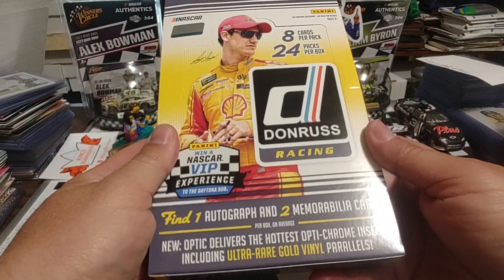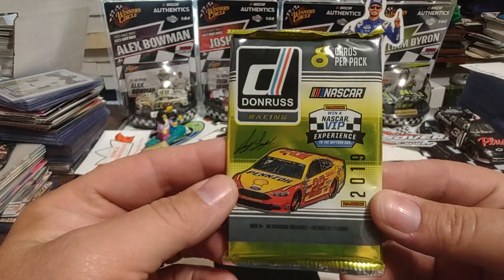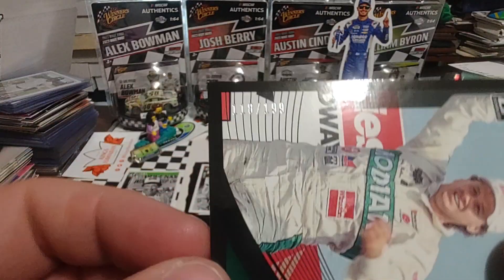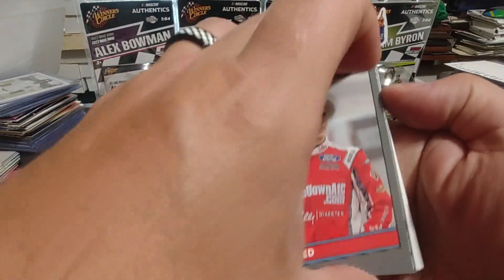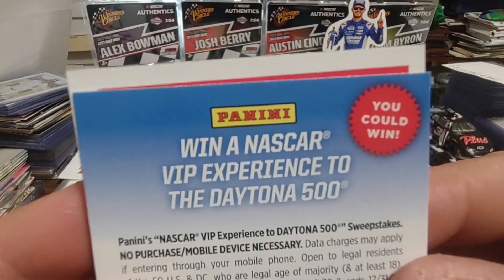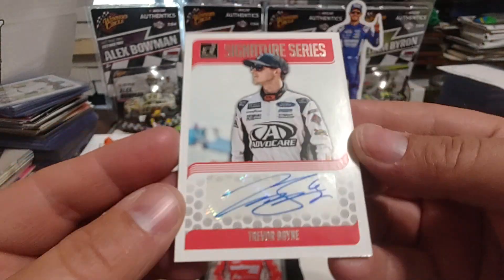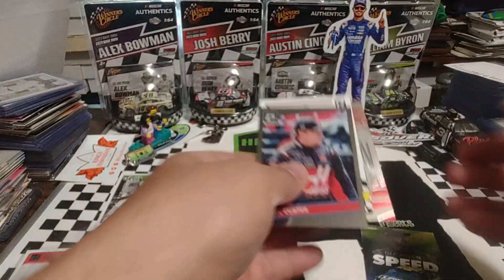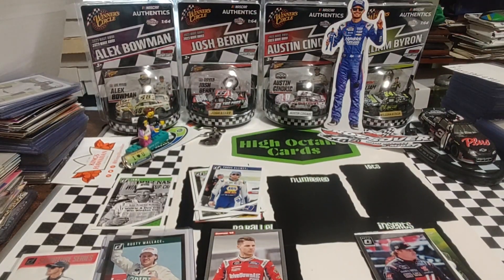2019 Panini Donruss Nascar racing cards two hobby pack rip two strong packs